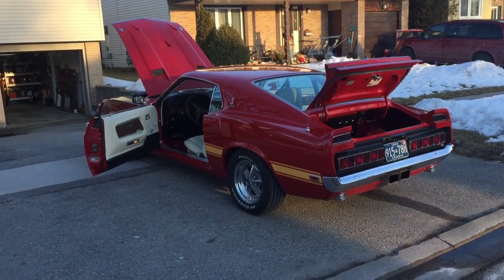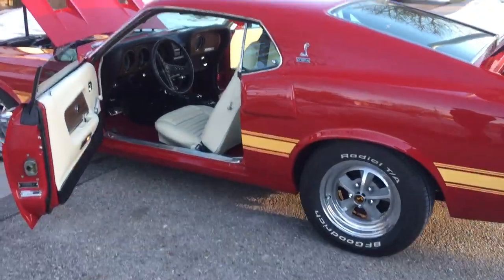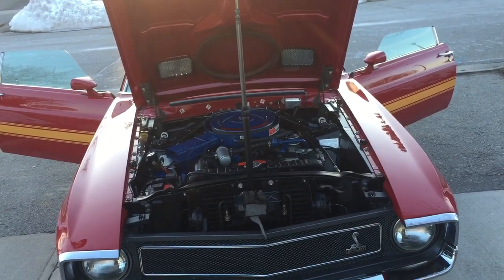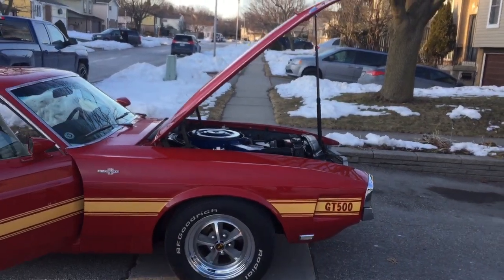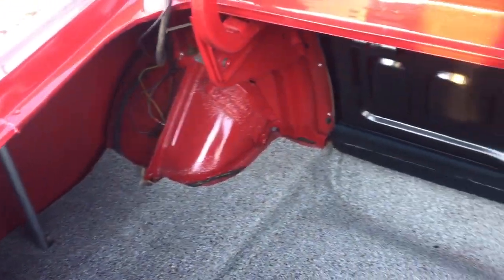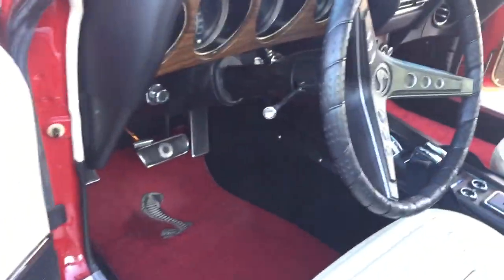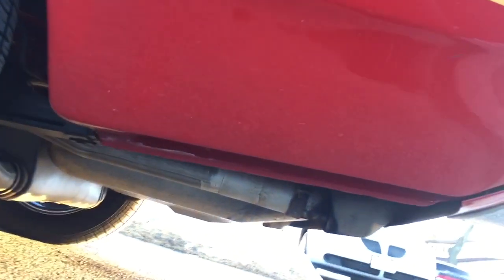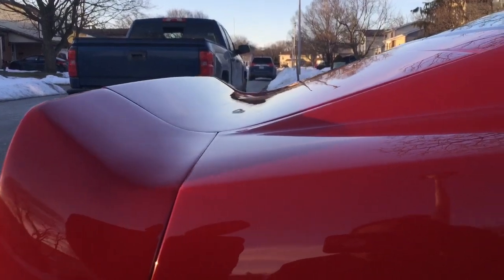1969 Shelby Auction, bringatrailer.com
Walk around video ‘69 Shelby to be auctioned on BaT